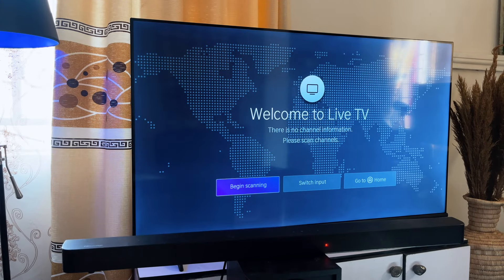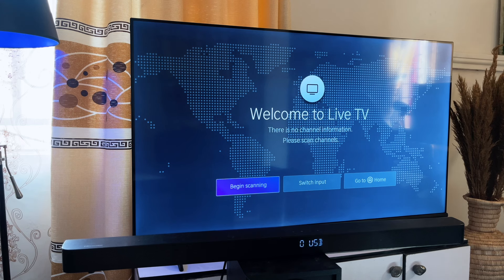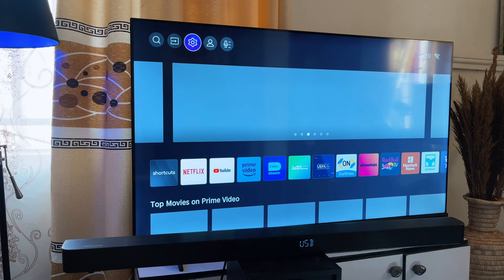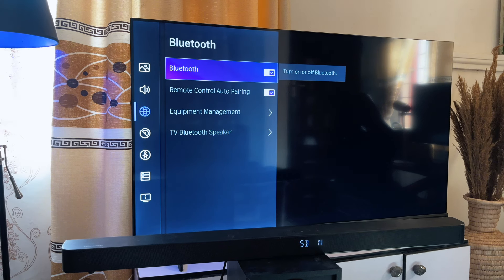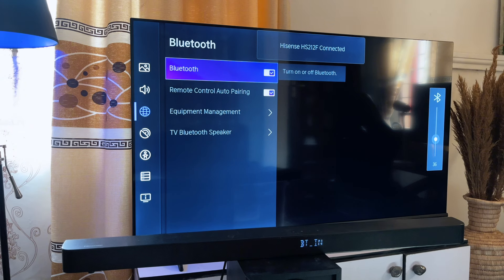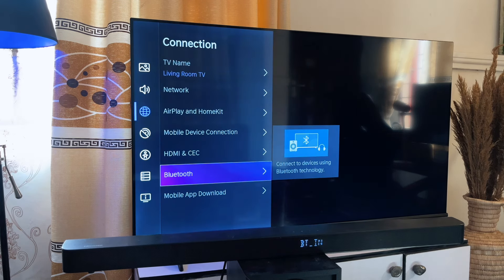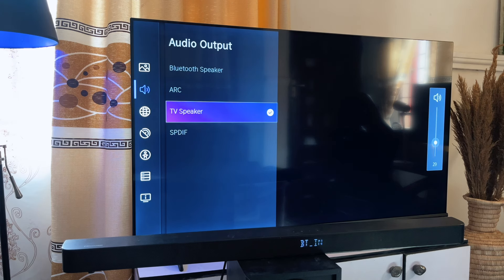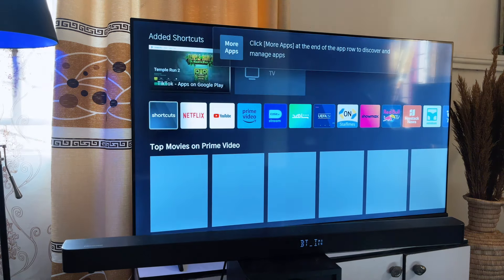How to Connect Hisense Smart TV with Soundbar Using Bluetooth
If you are encountering issues connecting your Hisense smart TV to your Hisense Soundbar then this video is for you. In this video, I practically explained how to pair your Hisense TV with soundbar and wireless Subwoofer using Bluetooth easily without any cable.